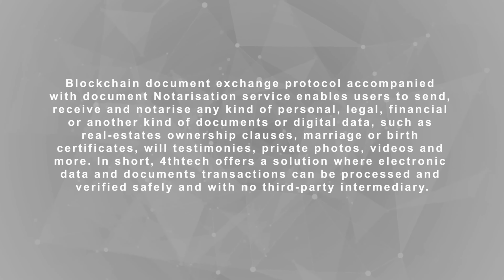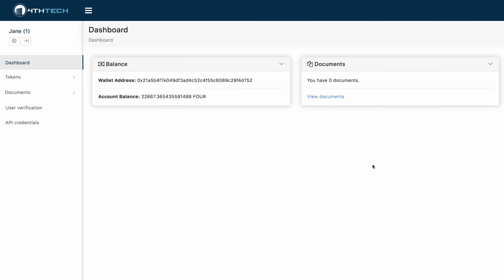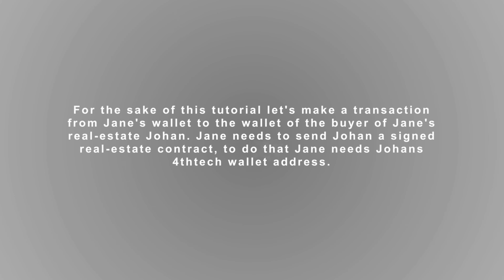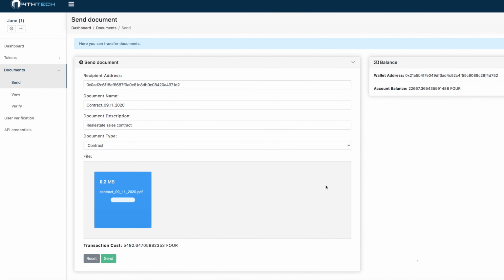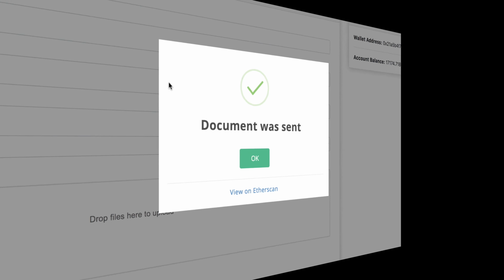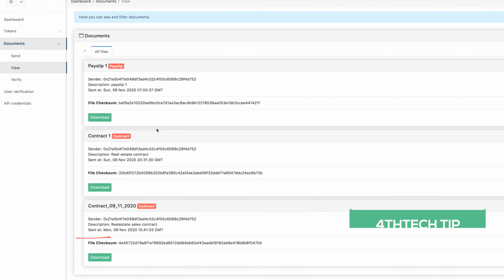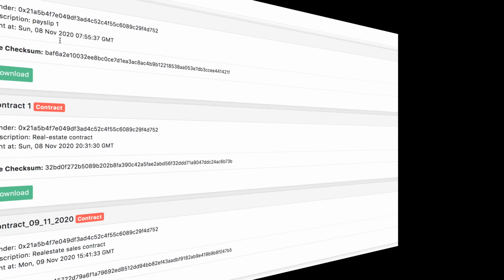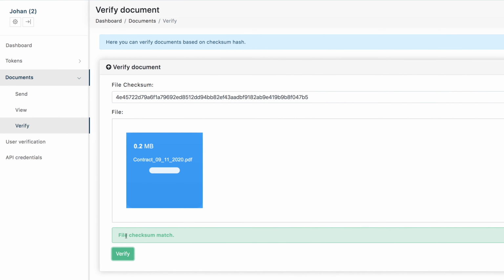4thtech Tutorial | ETH dMail & dNotary MVP v1.0, U2U USE-CASE Nr.1 (November 2020)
💡 What is 4thTech?

Web3 technology infrastructure that lets the developer community innovate and build the key genesis [on-chain communication] dApps with fundamental use cases [dMail, dChat, Data File Transfers].

All content provided herein, including but not limited to text, graphics, logos, images (the “Content”), is the property of Block Labs Luxembourg S.a r.l., a legal entity established under the laws of the Grand Duchy of Luxembourg, registered with R.C.S. Luxembourg under N B263508 at the following address: 41, rue du Puits Romain, z.a. Bourmicht (Atrium Business Park), L-8070 Bertrange, Luxembourg (the “Company” or “we”). It is protected by copyright and other laws that protect intellectual property and proprietary rights. You are granted a non-exclusive, non-transferable, revocable license to access and use the Content for the sole purpose of obtaining information about the 4thTech technology and other educational purposes. We have done our best to ensure that the Content is accurate, updated, complete, and provide valuable information, but neither we guarantee not take any responsibility for its accuracy and/or completeness. The Content is not intended as, and shall not be understood or construed as legal, financial, tax, or any other professional advice, sale or offer for sale of any securities, and/or crypto-assets. The Company is not engaged in rending of and/or is not licensed to render any of the crypto-asset services and/or financial services, such as investment or brokerage services, capital raising, fund management, or investment advice.